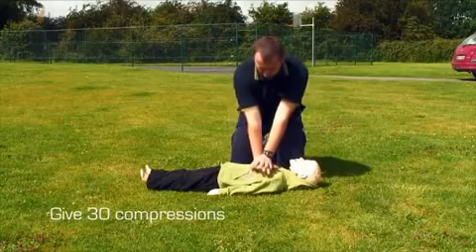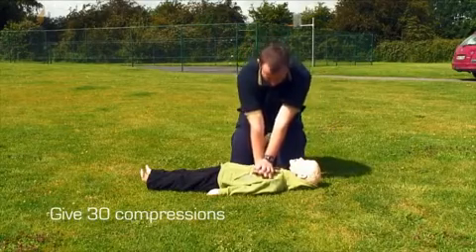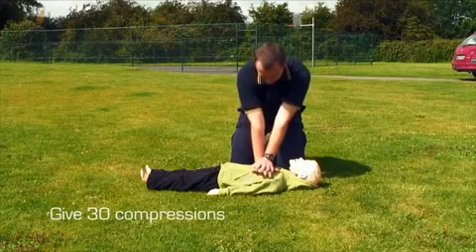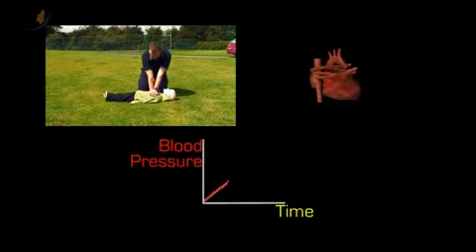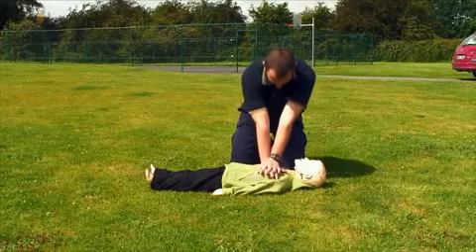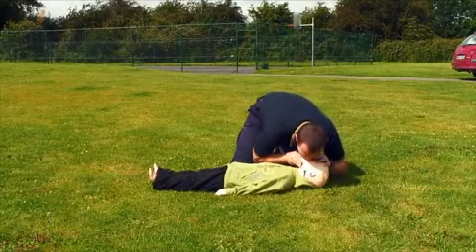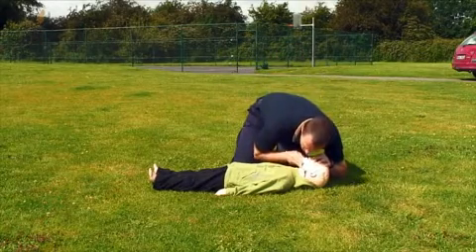16 CPR Child